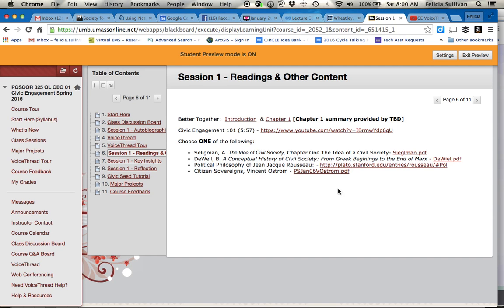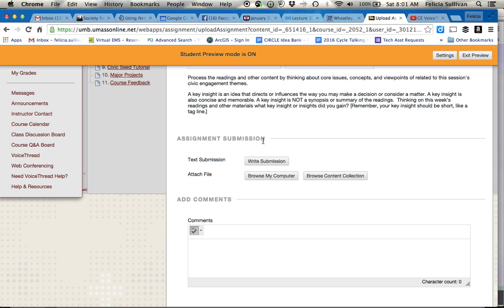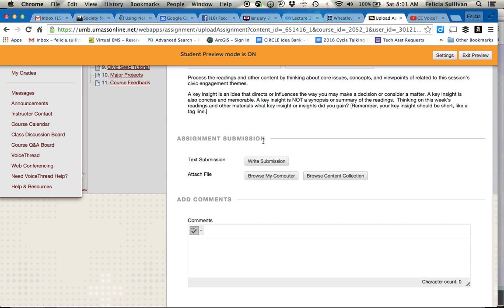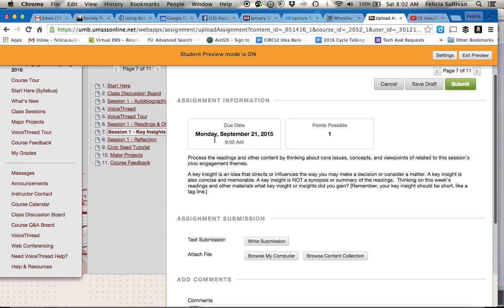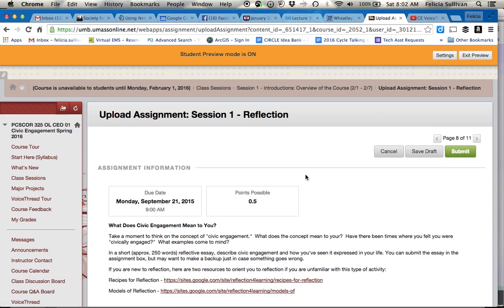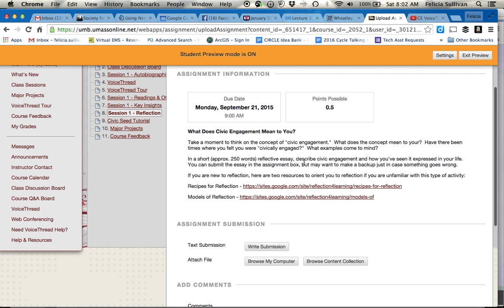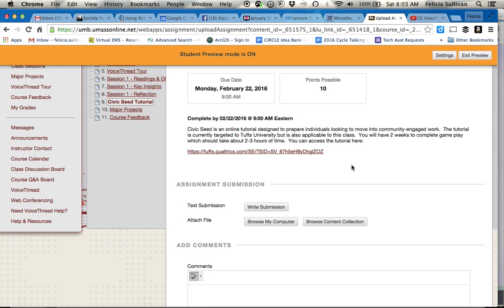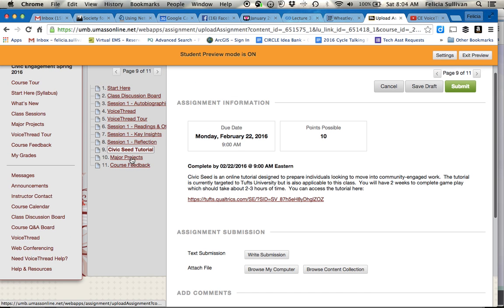CE Tour Session 1